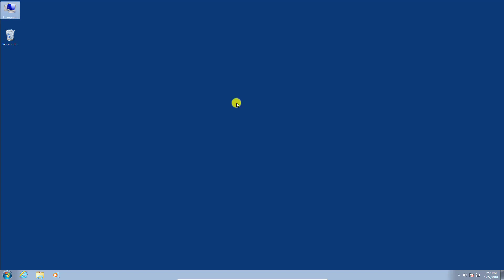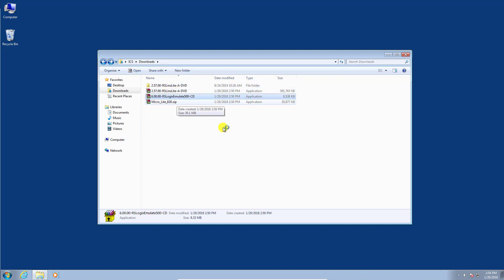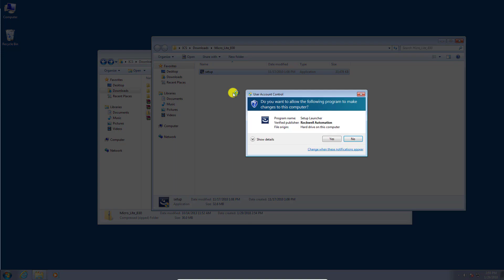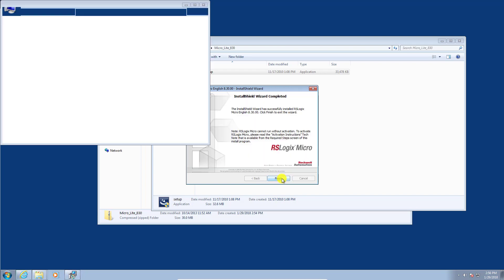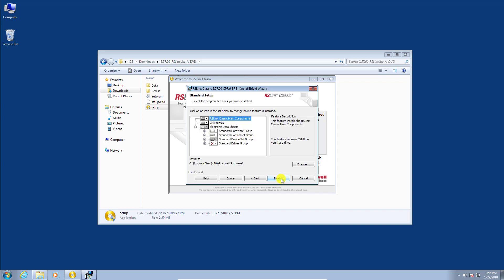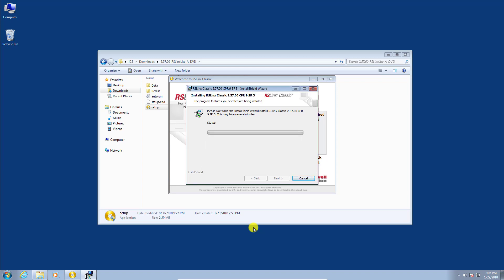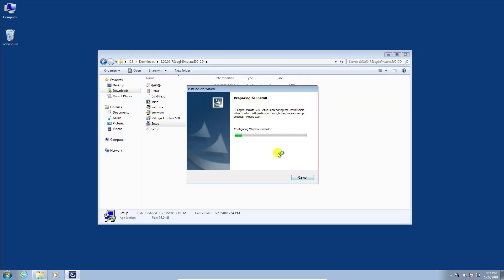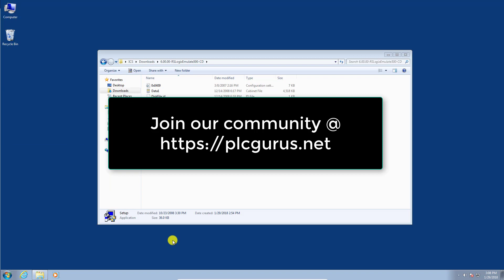PLCGurus.NET - How To Install FREE RSLogix 500, RSLinx, and RS500 Emulate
In this video I'll show you the extraction and installation process to install the FREE version of RSLogix 500, RSLinx Lite, and RS500 Emulator.